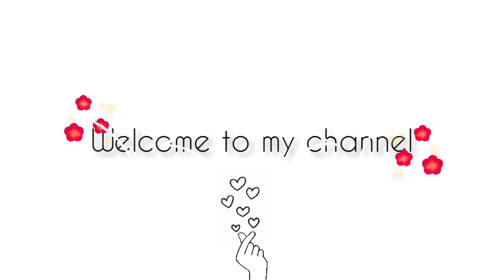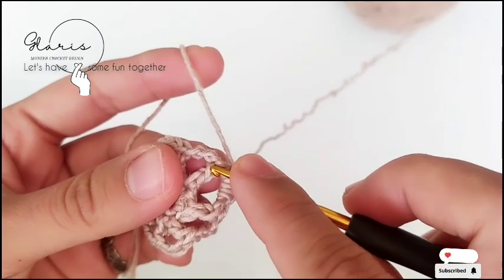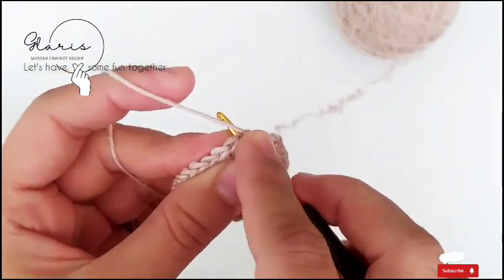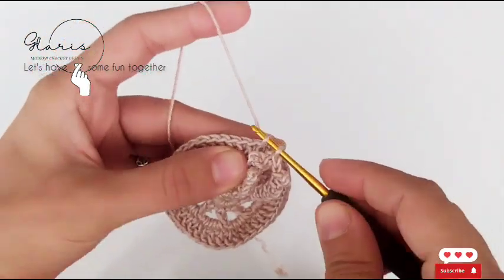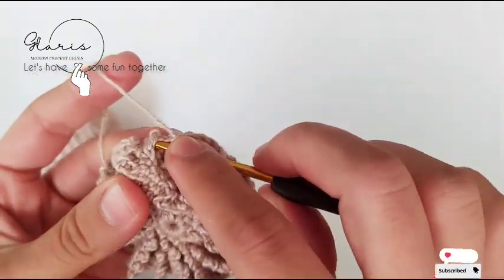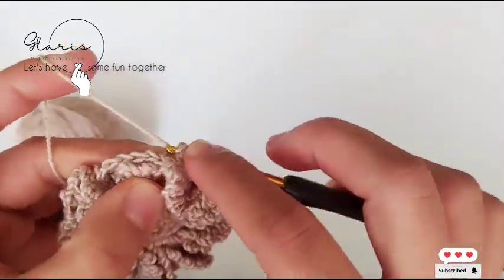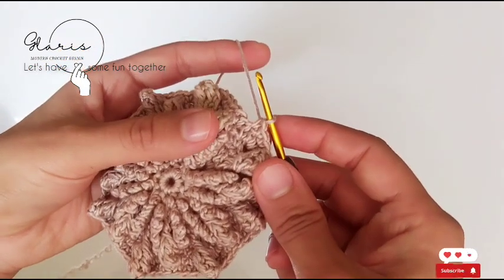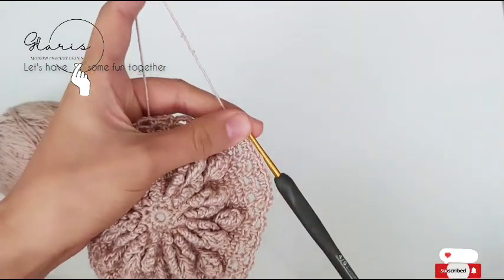Authemn doily| part~1 |step by step crochet tutorial ✌️🥳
Thnaks for watching 🙏 Thnaks for supporting me by like and sharing the video to those you think might like 🥰🌺
❣️Evey week a new part released 😍❣️